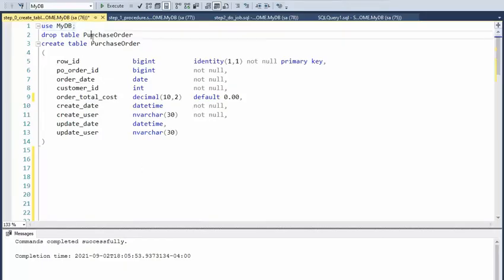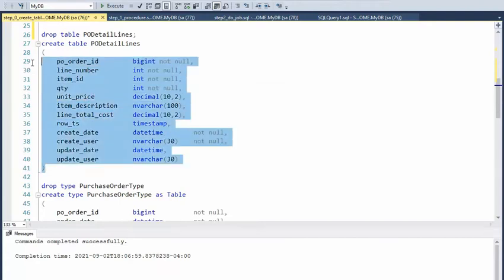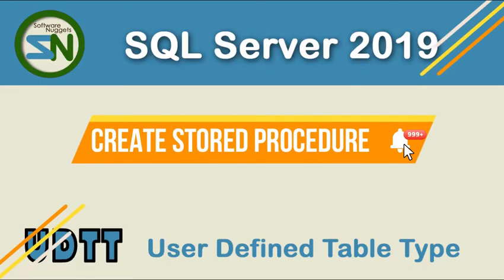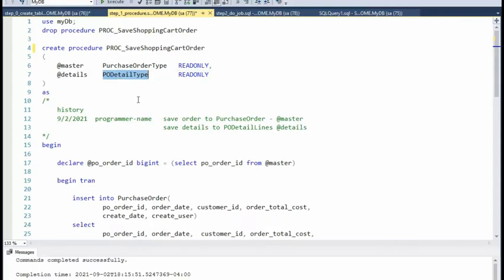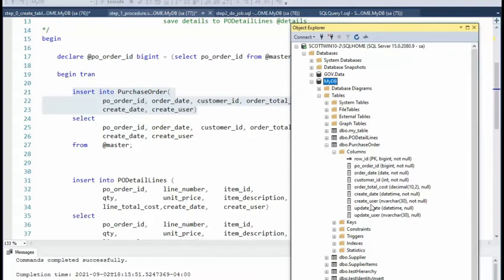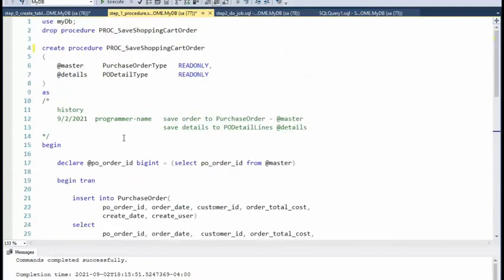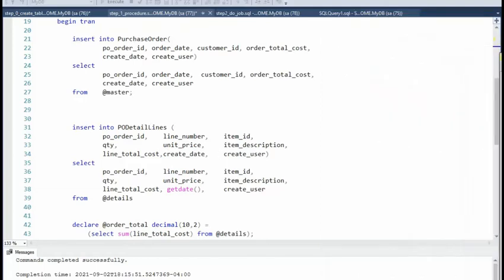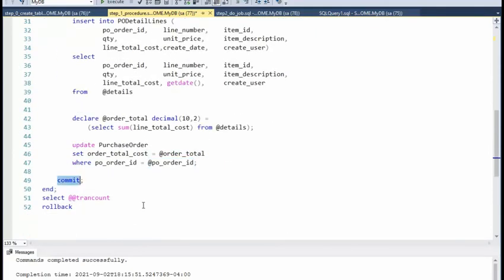SQL Server User Defined TABLE TYPE or Table-Valued parameters used in a Stored Procedure.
SQL Server User Defined Table Type.
Table-Valued parameters used in a Stored Procedure.
How to define a User Defined Table type in SQL Server.
User defined table type
table-valued parameters
how to pass tabled-valued parameters

How to define a user-defined table type:
    a) define a  user-defined table type
    b) how to populate this object
       1) load table with records, just like as-if a real table
       2) follow the same rules as loading a real table
       3) use the same data types
    c) how to pass a User-Defined Table Type as a parameter into a stored procedure.

So TEAM, I made this video for you, because learning how to use a USER-DEFINED TABLE TYPE, is key for you to know to become a great SQL Programmer.   I truly hope, you will be able to implement what you have learned here, cutting down your struggle time, and more focused to creating a solution using SQL.

SQL Server user-defined data type tutorial
User-defined data types in SQL Server example
Creating custom data types in SQL Server tutorial
SQL Server custom data types explained
Using UDDT in SQL Server tutorial

Time Line:
00:00 begin
00:09 create tables and User-Defined Table Types
01:43 create a stored procedure.  both parameters are of type UDTT (user-defined table type)
05:27 - run the app.  see how this feature works in a real working example.